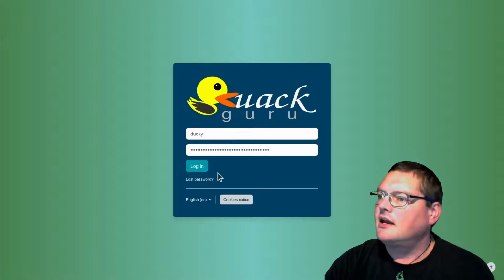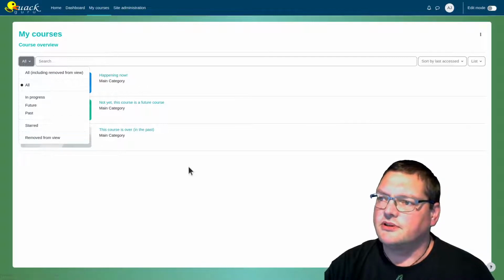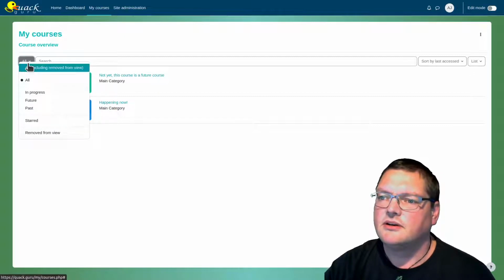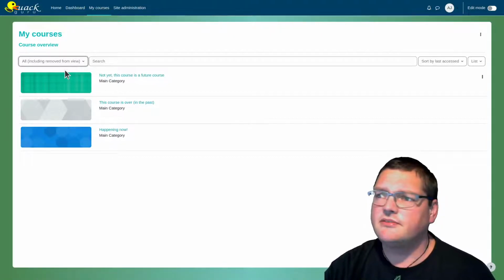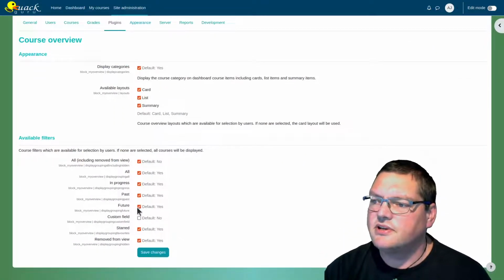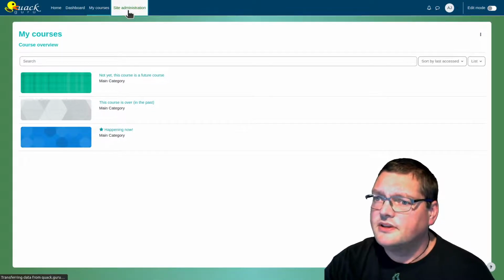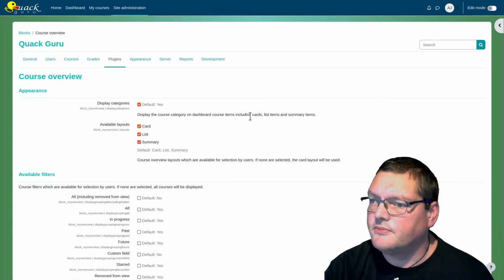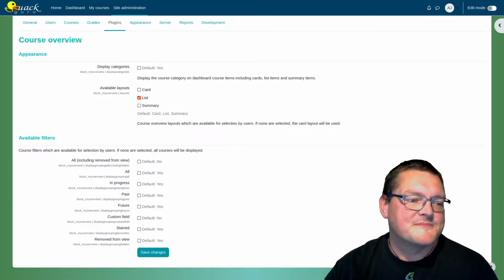Course overview ... overview ... of course!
This video is an overview of the course overview block. Including a few tips on how to simplify it and make it as straightforward as possible for users on smaller sites.